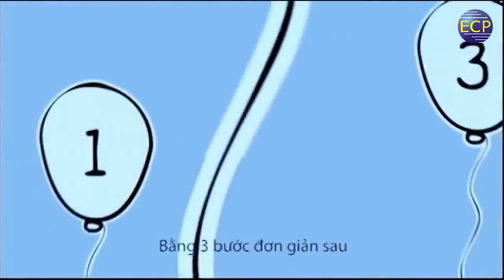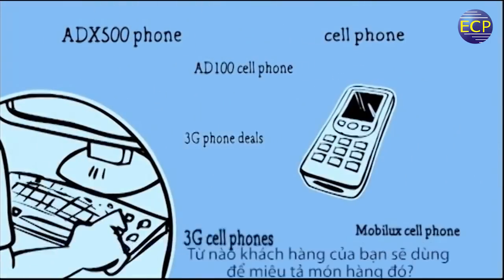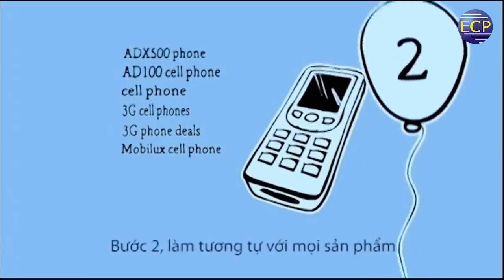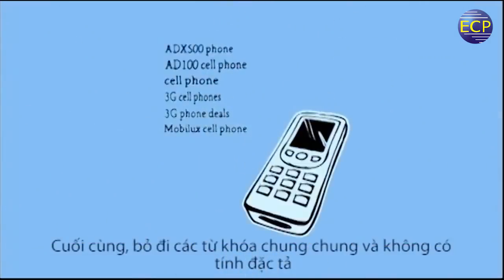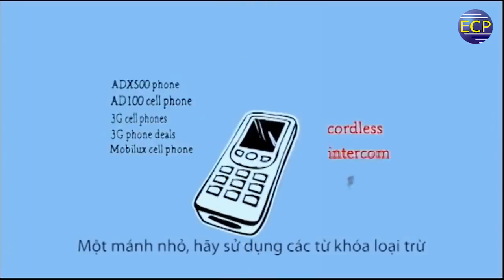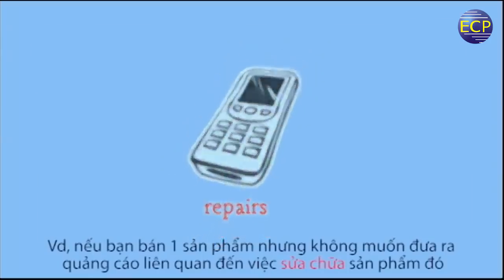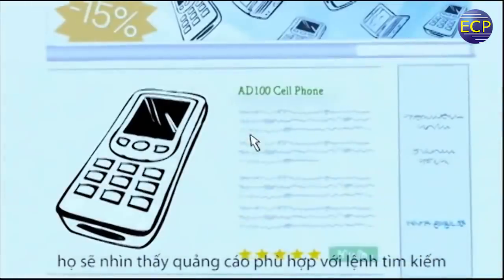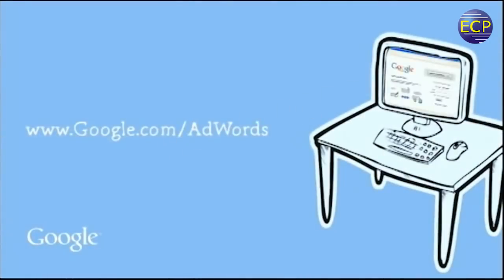3 bước đơn giản tối ưu từ khoá Google AdWords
Từ khóa là yếu tố quan trọng quyết định quảng cáo của bạn có thành công hay không. Khách hàng sẽ không nhìn thấy quảng cáo của bạn nếu như bạn không chọn đúng từ khóa. Bằng 3 bước đơn giản sau, bạn có thể dễ dàng lựa chọn những từ khóa hiệu quả.

Với đội ngũ chuyên viên Marketing chuyên nghiệp, ECPVietnam là phòng truyền thông đồng hành cùng các doanh nghiệp đưa ra những thông điệp Marketing hiệu quả nhất, giúp doanh nghiệp phát triển.
ECPVietnam - Giúp bạn nổi bật trên Internet
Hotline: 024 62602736